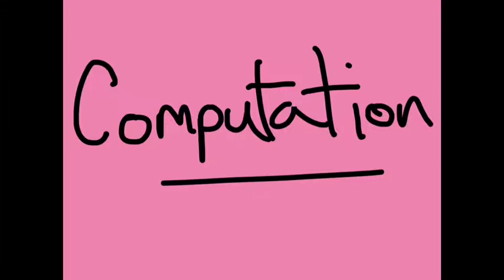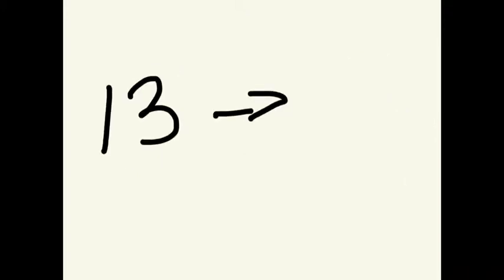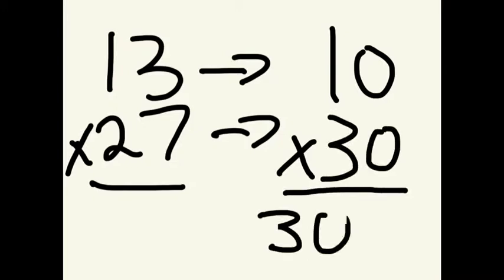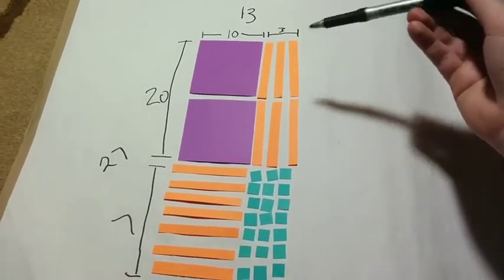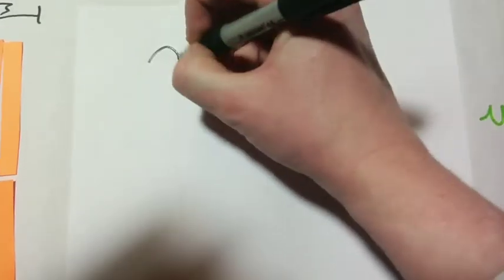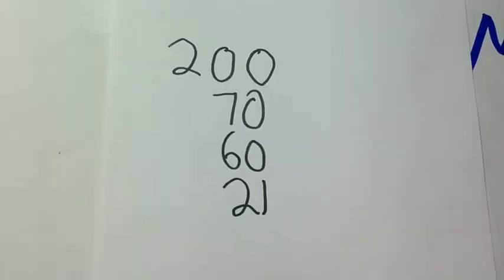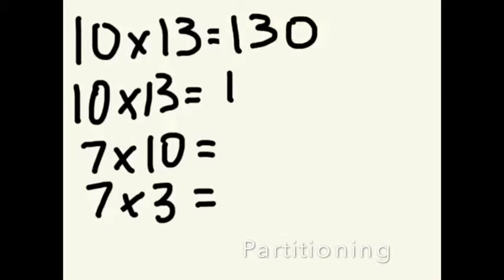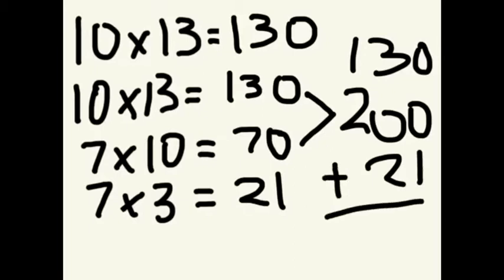Multiplication Computation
A math wizard solves a problem and defeats a dragon.